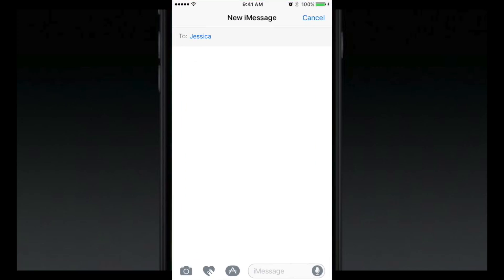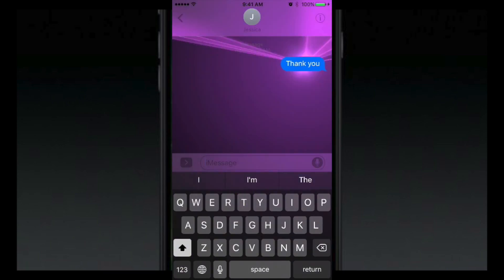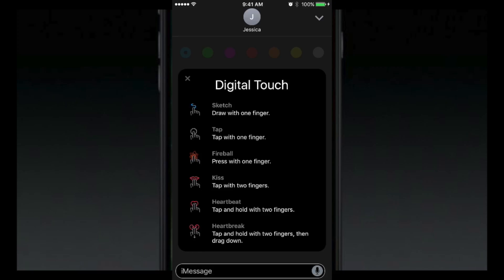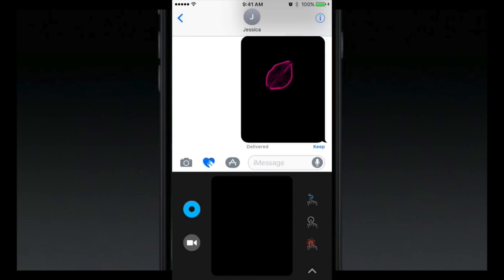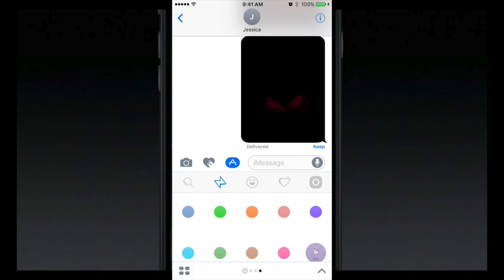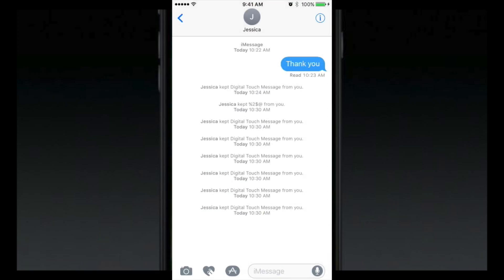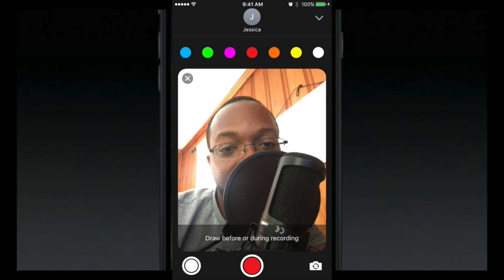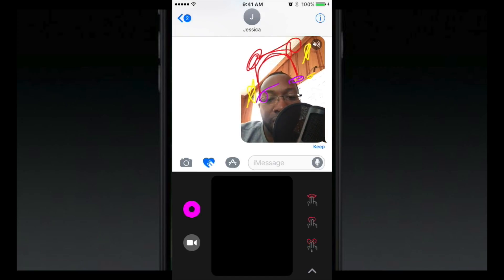How to use iMessage in iOS 10 on iPhone 6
How to use iMessage in iOS 10
In this tutorial I show you how to use the new features on iOS 10 in iMessage on an iPhone 6. These features also work on the iPhone 7 as well. The only difference Apple made is you have forced touch on the iPhone 6s and iPhone 7.